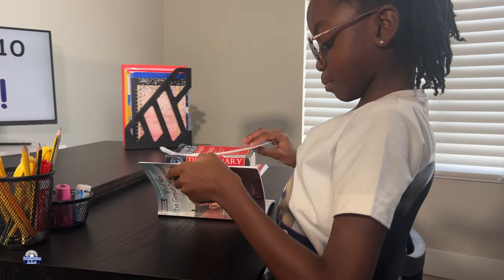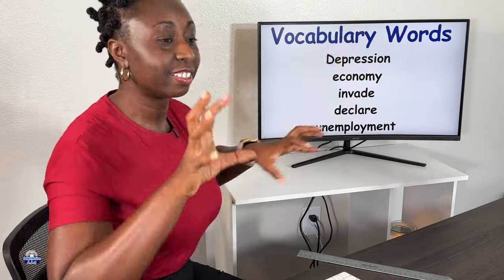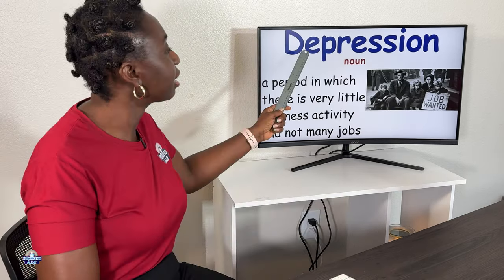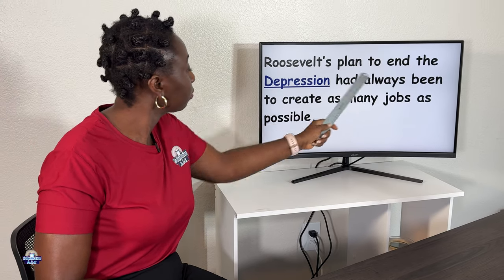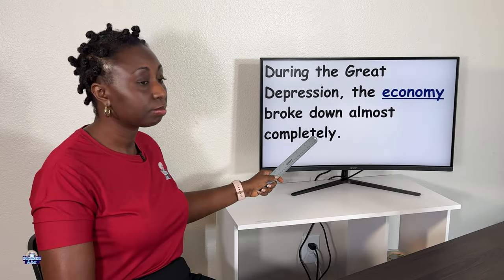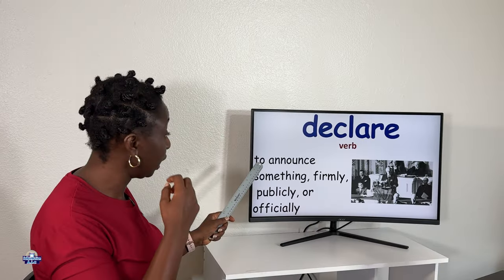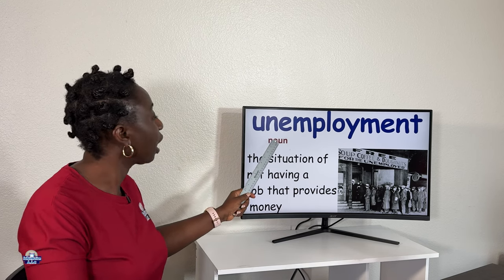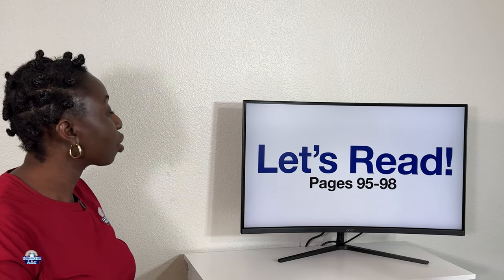Building Student's Vocabulary Skills during a Reading Lesson